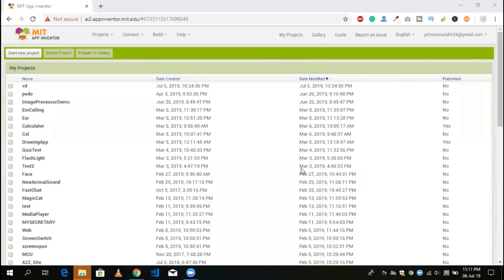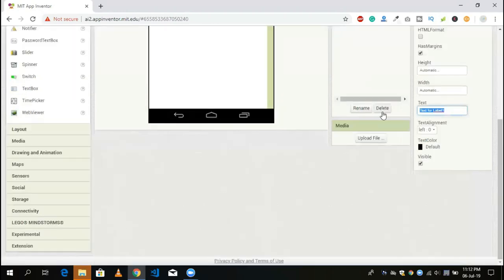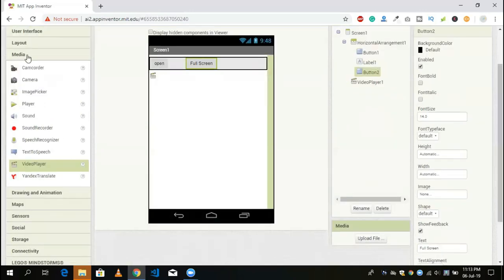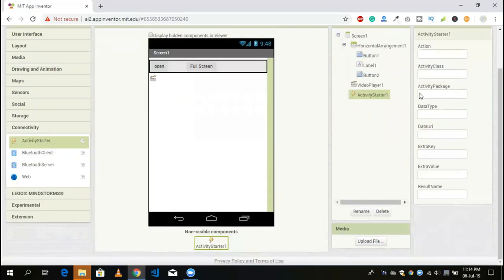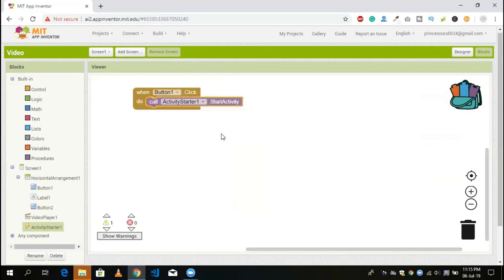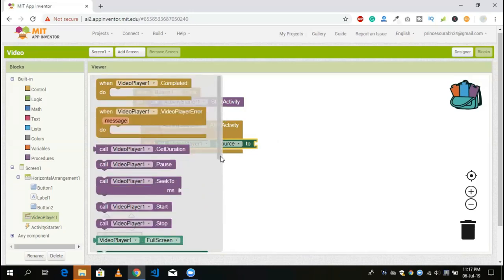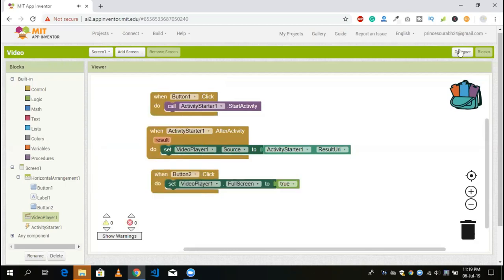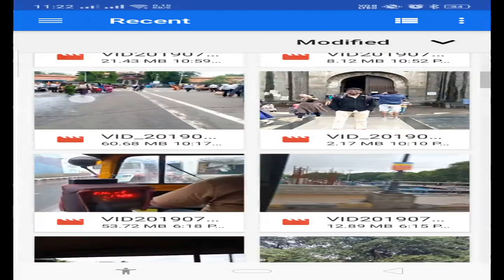How to create video player app in android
How to create your own Video Player App in 5 minutes.
action-: android.intent.action.GET_CONTENT
datatype -: video/*

mx player source code android
video player android developer
android mediaplayer video example
how to play video in android from url
android studio play video
android video player source code download
how to make a video app for android
android video player library
video player in android github
android live streaming api
cordova plugin bambuser
broadcasting software for android
create custom video player android
how to create live streaming app for android
best video player library for android
implement video player android
read video android studio
android video streaming library
android video streaming app source code
android camera streaming example
android rtsp video streaming example
how to make live tv app in android studio